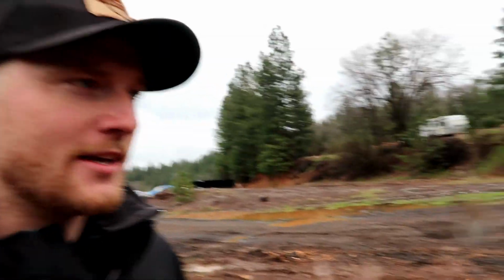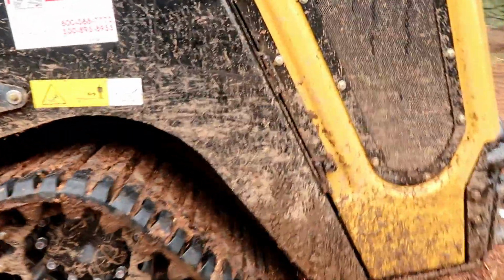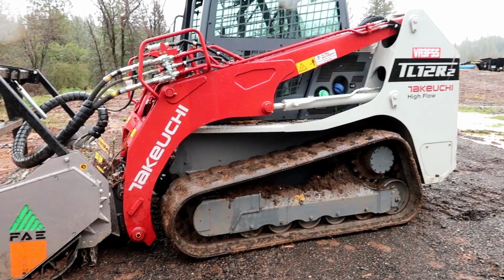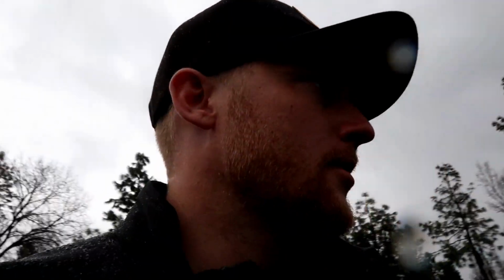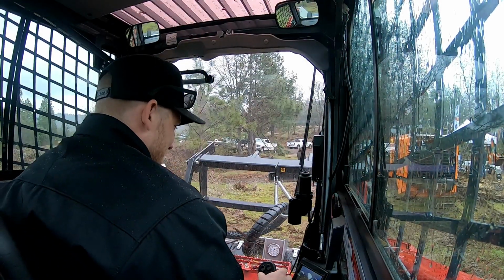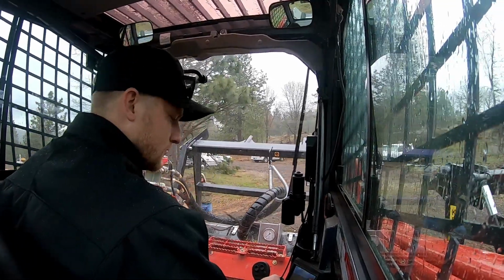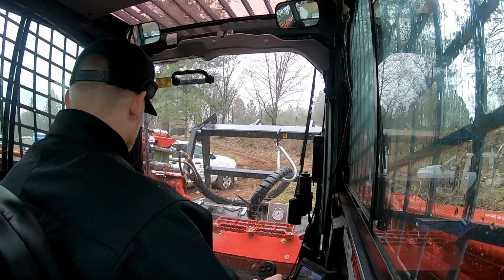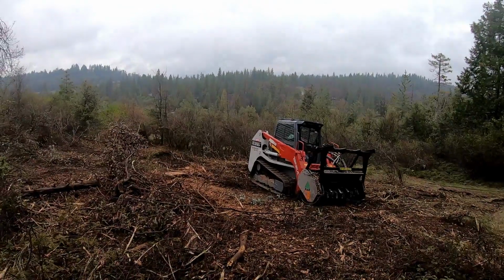Top skid steer! TAKEUCHI TL12 vs ASV RT120 FORESTRY PACKAGE